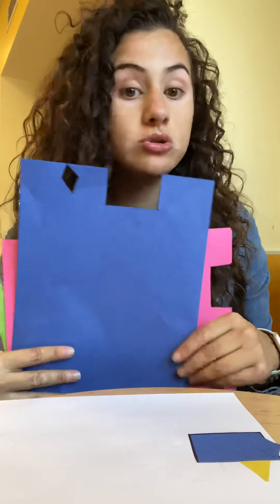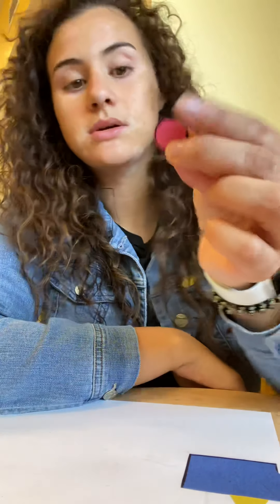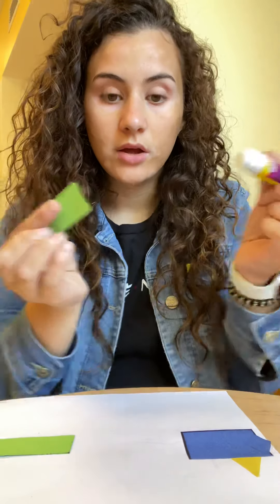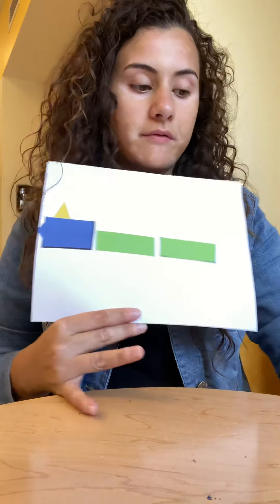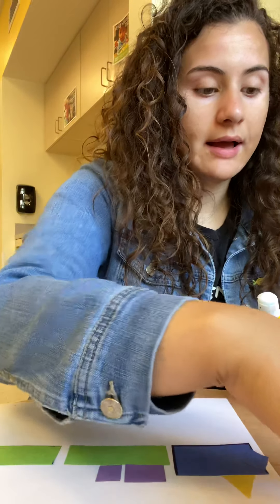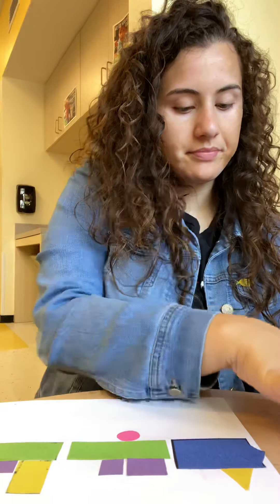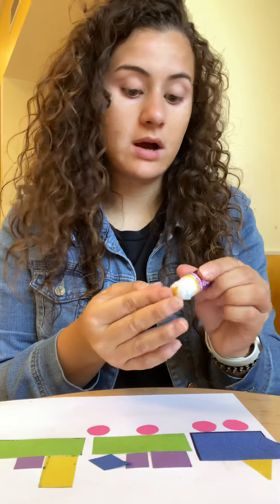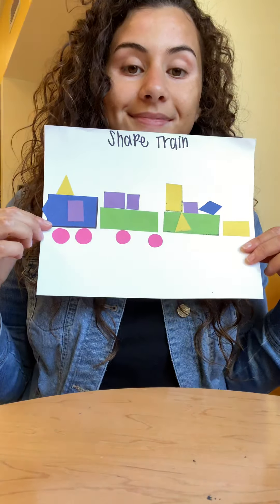Shape Train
Grab your favorite color paper, scissors and glue and let's help Ms. Rociao make a shape train! What shapes will you put on your train?